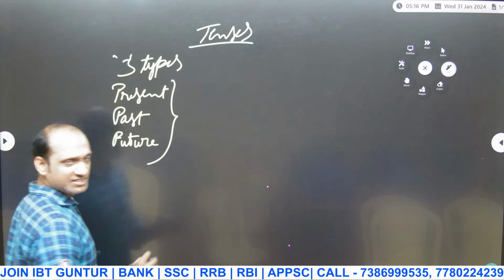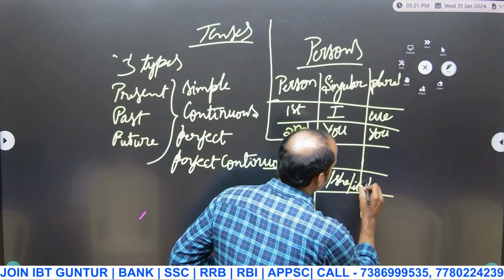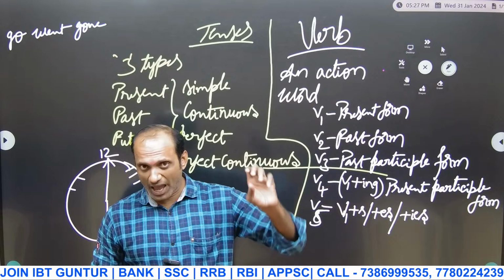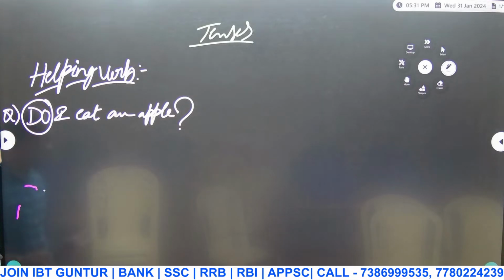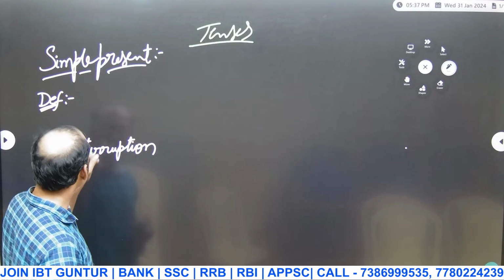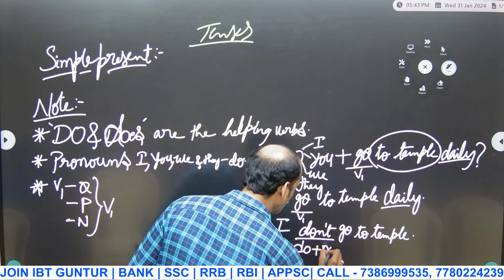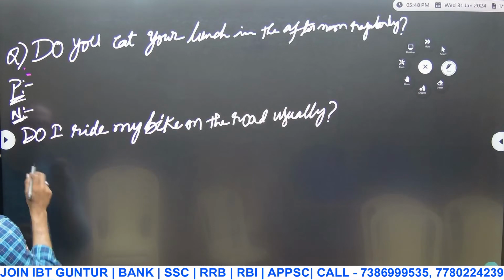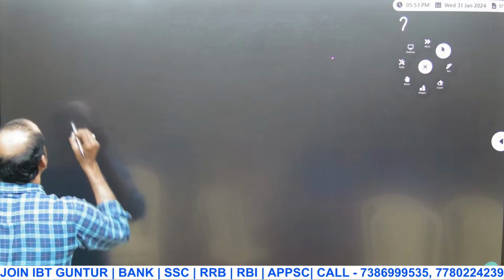IBT INSTITUTE GUNTUR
IBT INSTITUTE GUNTUR bestcompetitiveexams bankexams ibps rrbexams sscexams coaching in Guntur.

Experienced Faculty
Ac Classrooms
Experts prepared material
Aap for Students to conduct Exam and Quiz
Offline daily Exams
Previous papers explanation
whatsapp group with daily current affairs and vocabulary
Special sessions for doubts explanation
comfortable timings
Best training to achieve goals